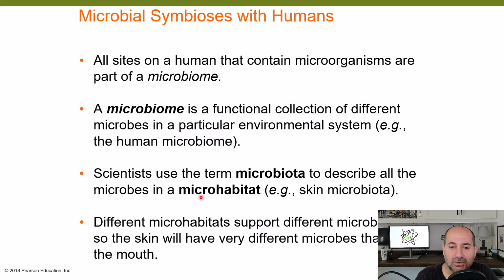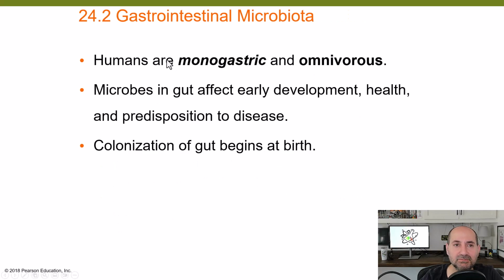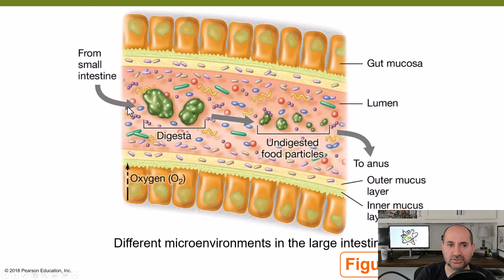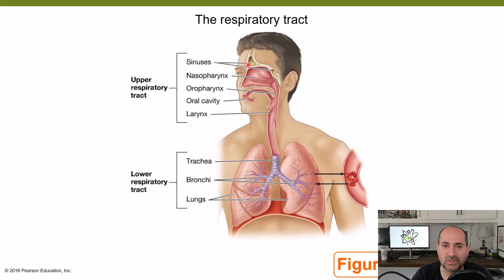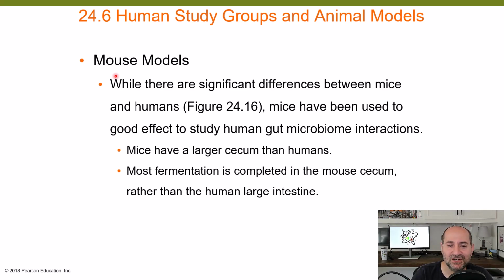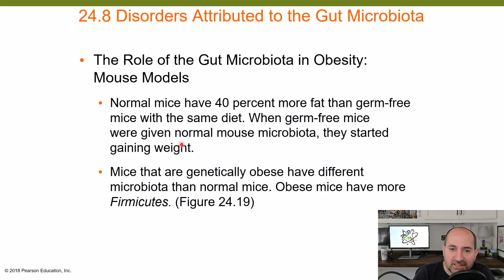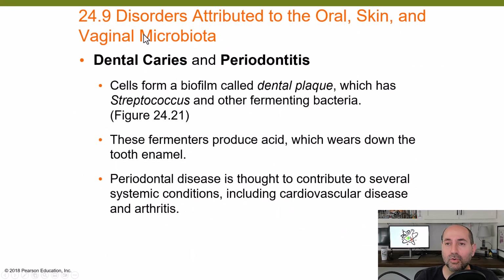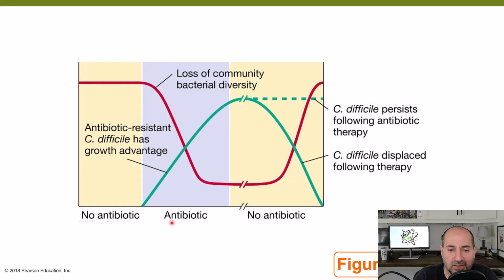BIOL2421 Chapter 24 - Microbial Symbioses with Humans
Welcome to Biology 2421, Microbiology for Science Majors. Here we will be covering Chapter 24 – Microbial Symbioses with Humans. This is a full microbiology lecture covering Chapter 24. Concepts covered include: microbiome, flora, microbiota, microhabitat, gastrointestinal microbiota, oral cavity, upper and lower respiratory tract, urogenital tract, skin, inflammatory bowel disease (IBD), dental caries, periodontitis, Clostridium difficile, C.diff, probiotics, and prebiotics.
Textbook: Brock Biology of Microorganisms 15th and 16th edition by Madigan, Bender, Buckley, Sattley and Stahl